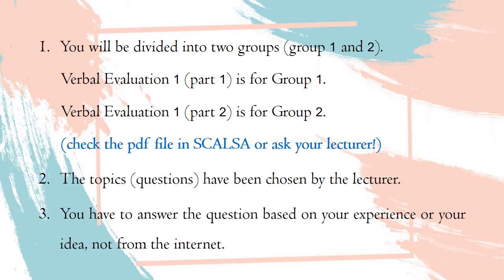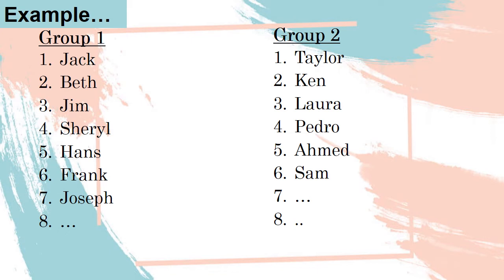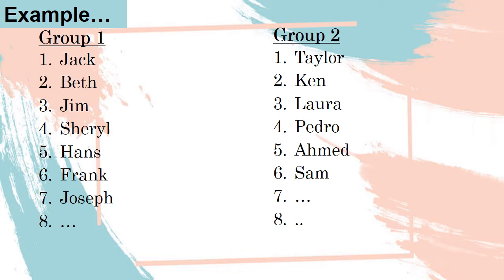Verbal Evaluation Guideline Sem 2 prodi sciencetech